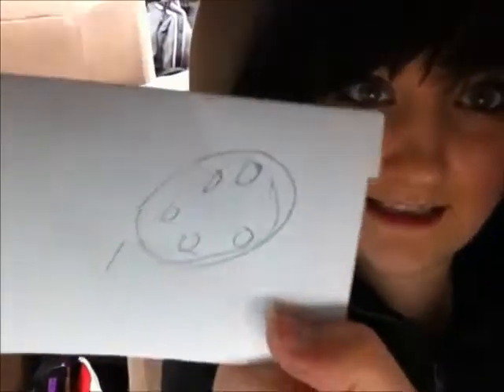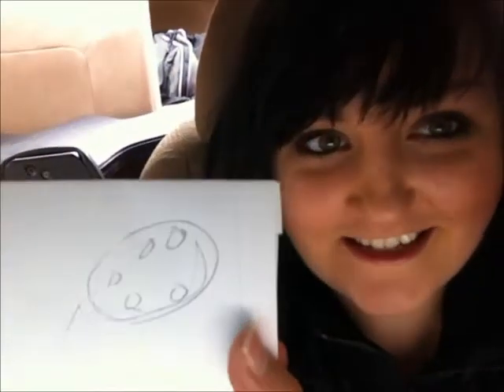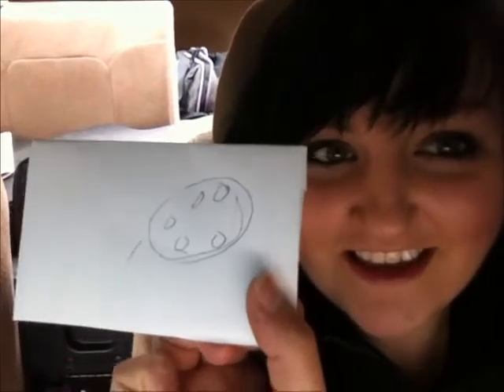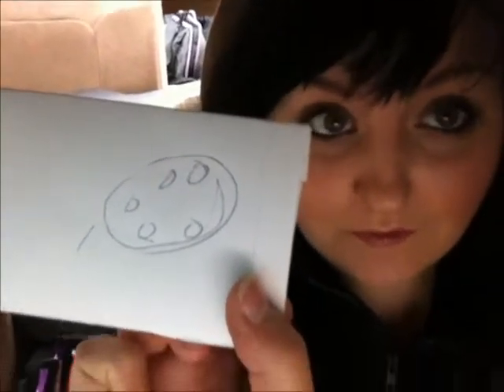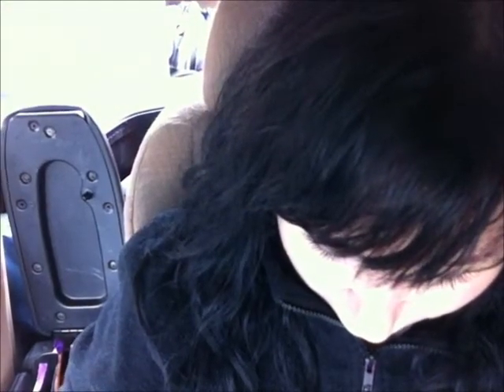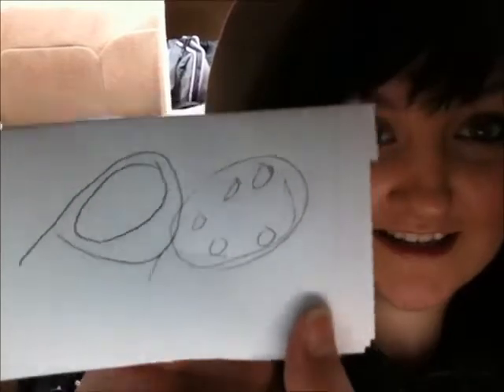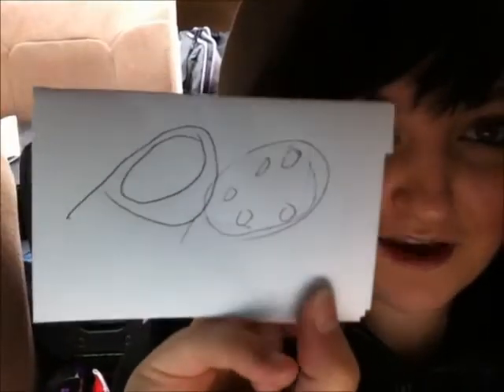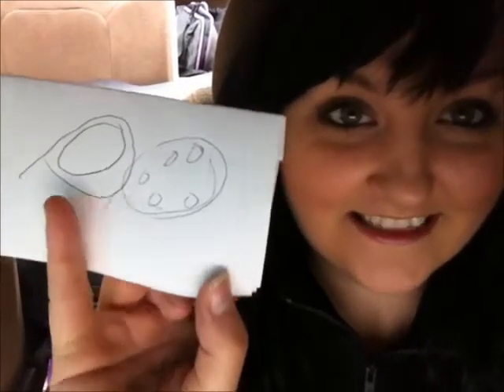TTC PCOS #6 - Second Mid Cycle Scan Results & 80/10/10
A video of my recent ultrasound and results of the follicle and lining growth. Also an update on 80/10/10 and how i am doing. Health problems and serious thoughts of how i need to eat for life.